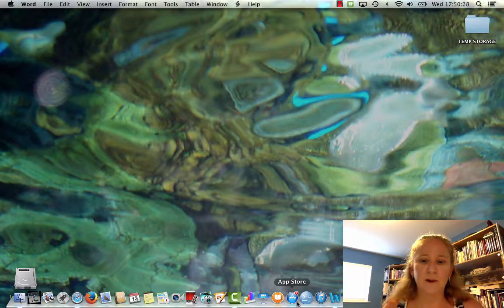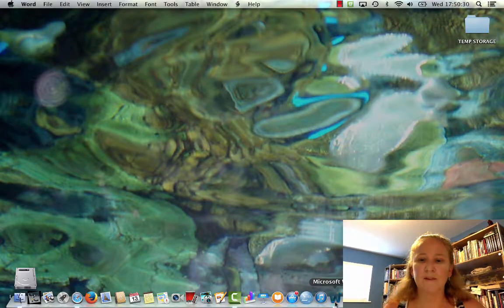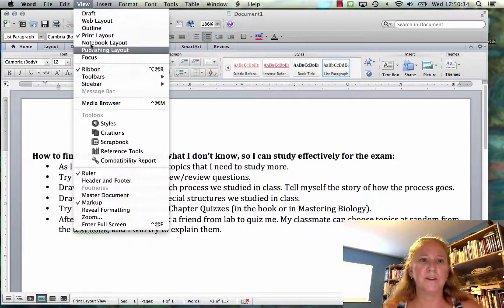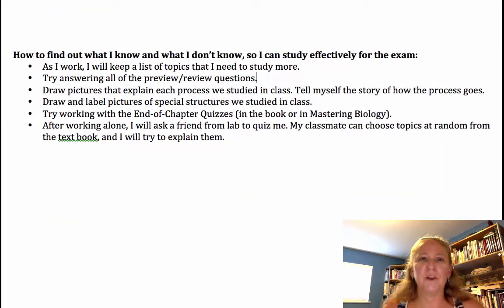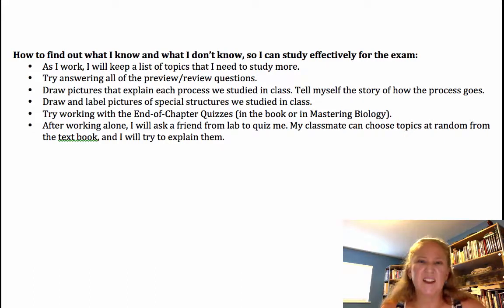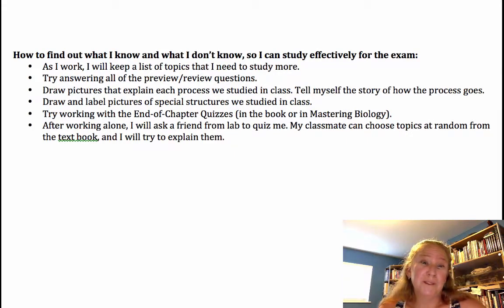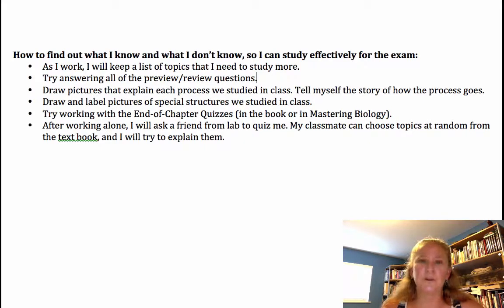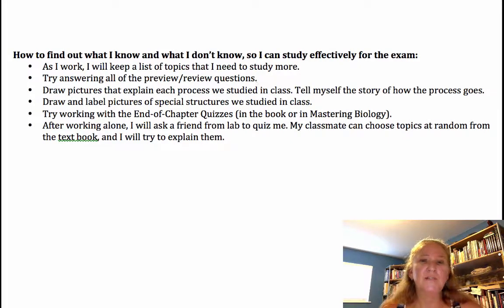Reflection #2: What don't you know?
Figuring out what you don't know is the same thing as figuring out what you need to study for success on your exam. This is a key skill for success in college.